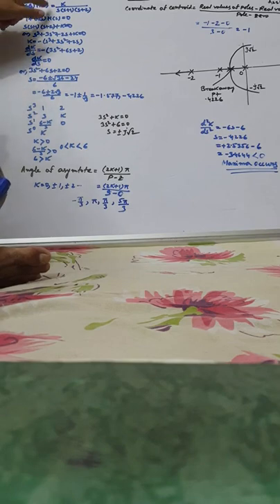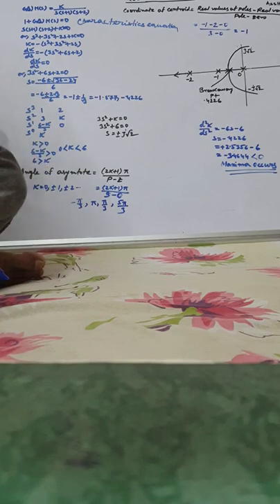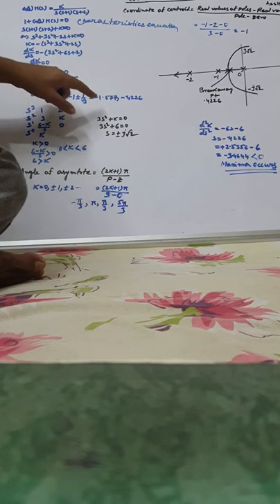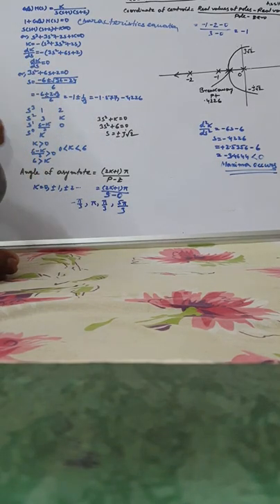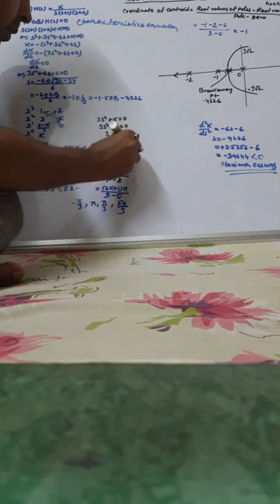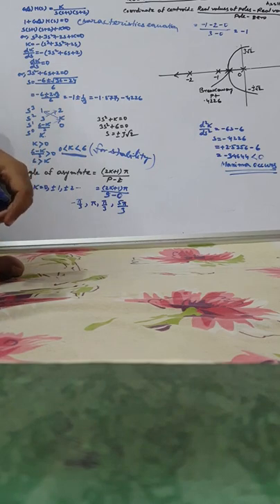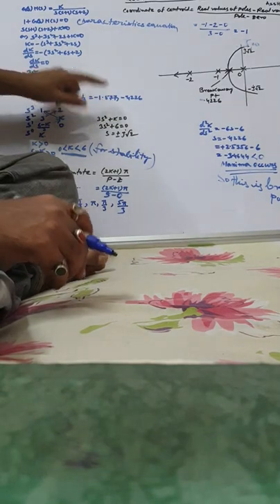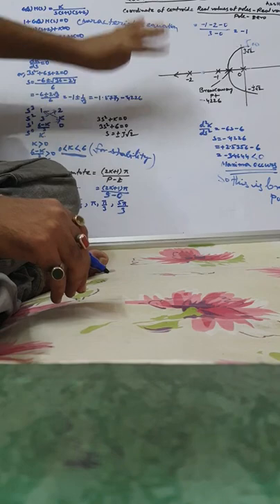Root locus problem no 4